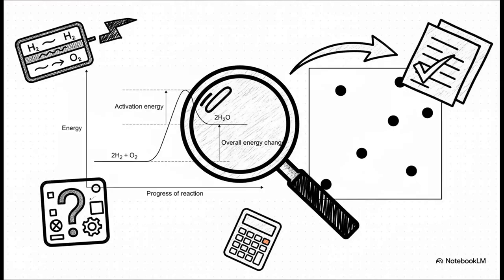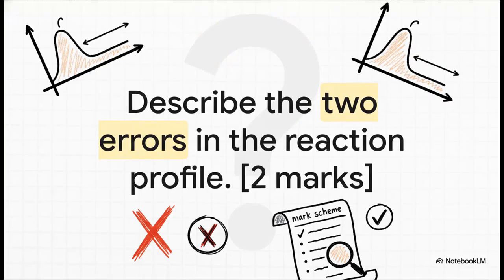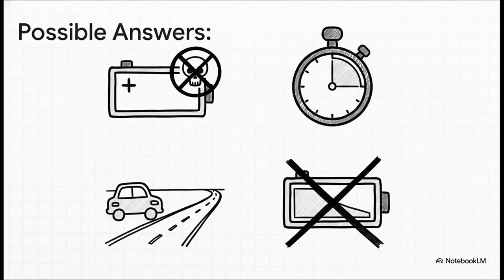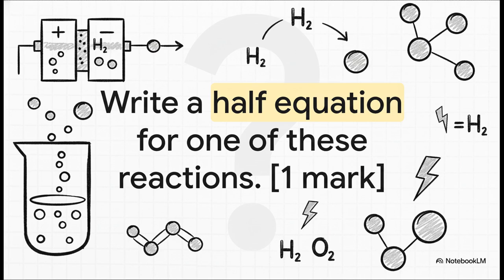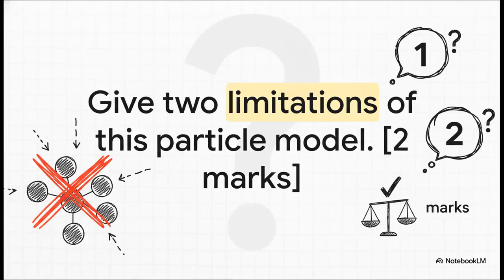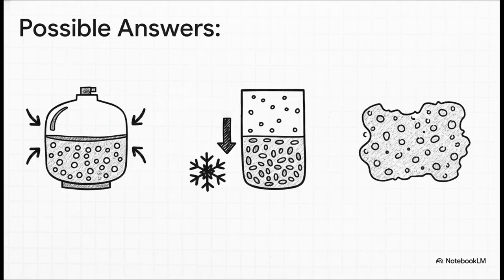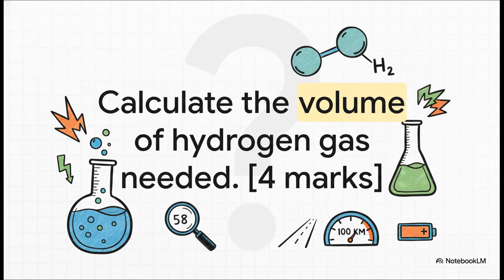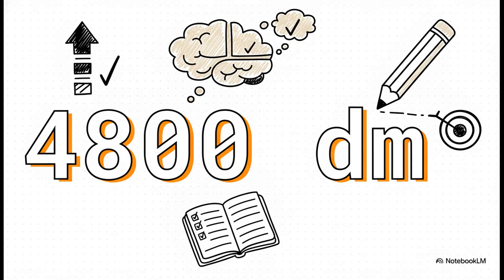AQA GCSE Chemistry 2020 Past Paper Higher Tier Paper 1 Q7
2020 Past Paper
Q7 The reaction between hydrogen and oxygen (including hydrogen fuel cells)